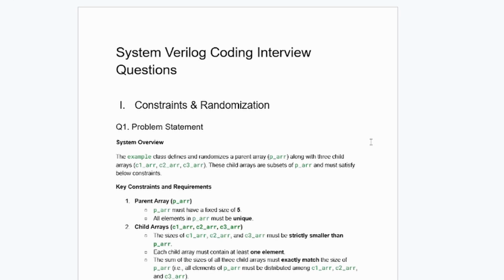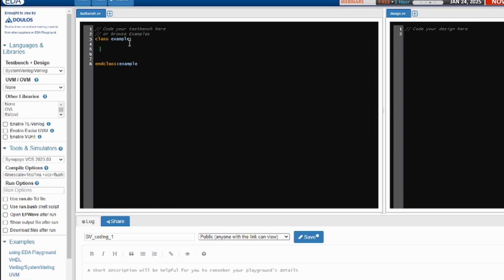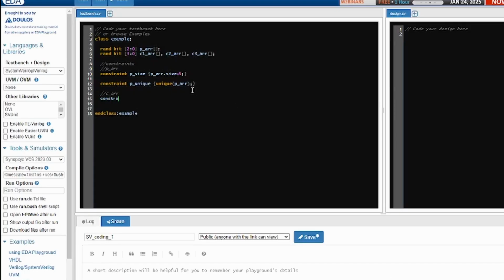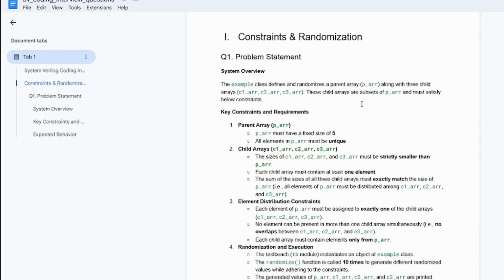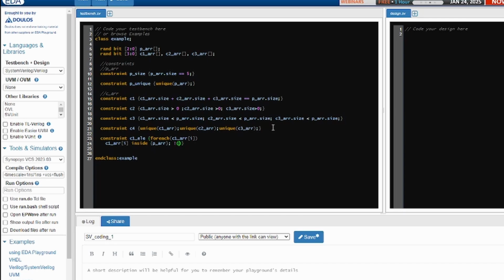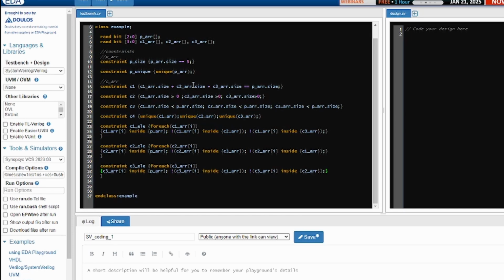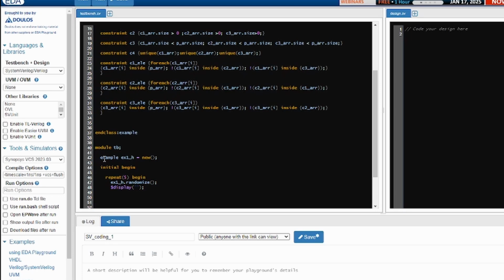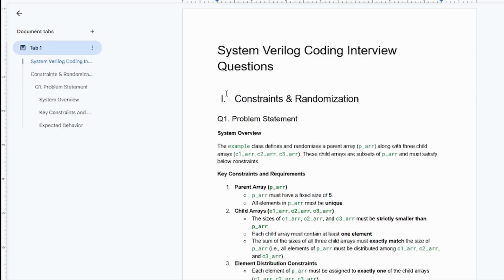System Verilog Interview Questions(Part-I) for Freshers|Constraints & Randomization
📢 Are you preparing for a SystemVerilog interview? This video covers top interview questions related to constraints & randomization, essential for ASIC & FPGA verification engineers. 🚀

🔍 Topics Covered:
✅ SystemVerilog constraints basics
✅ Randomization methods in SystemVerilog
✅ Interview questions & answers
✅ Constraint techniques for functional verification
✅ Debugging constraint issues

📩 Follow me for more VLSI insights!

systemverilog interview questions
systemverilog constraints
systemverilog randomization
vlsi interview questions
systemverilog constraint interview questions
systemverilog randomization interview questions
systemverilog constraint syntax
systemverilog soft constraints
systemverilog constraint types
systemverilog constraint examples
systemverilog randomization methods
systemverilog pre_randomize method
systemverilog post_randomize method
systemverilog constraint_mode method
systemverilog random_mode method
systemverilog dist keyword
systemverilog n queen problem
systemverilog consecutive bits randomization
systemverilog functional verification
systemverilog verification engineer